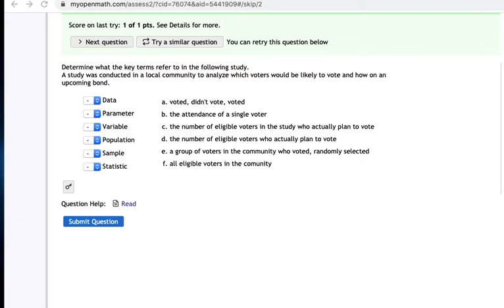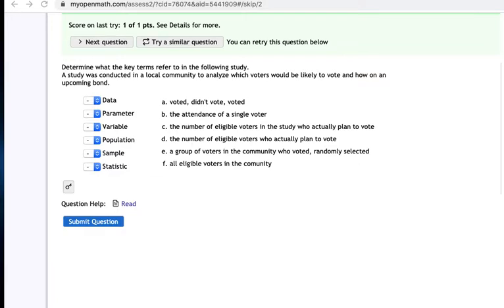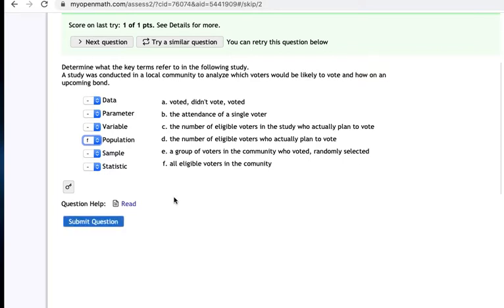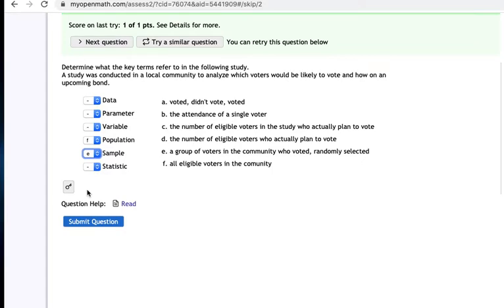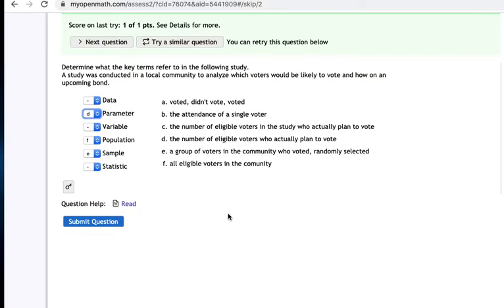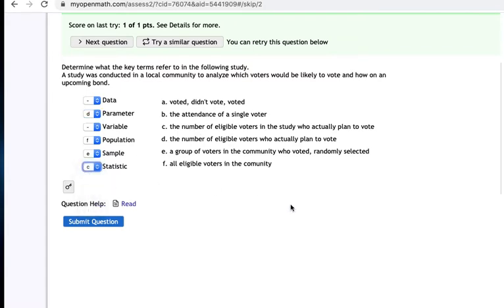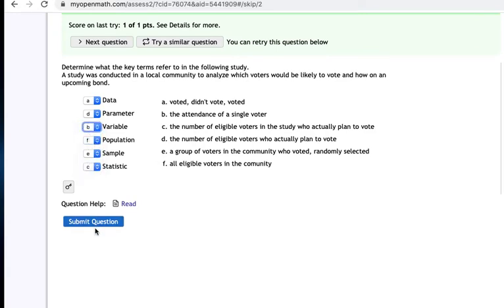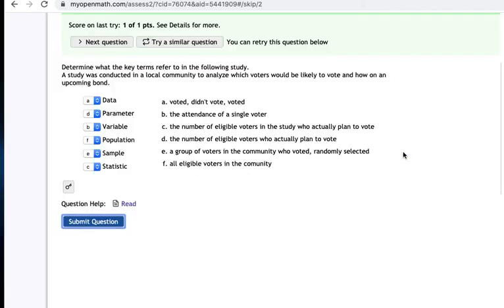Population, Sample Terminology